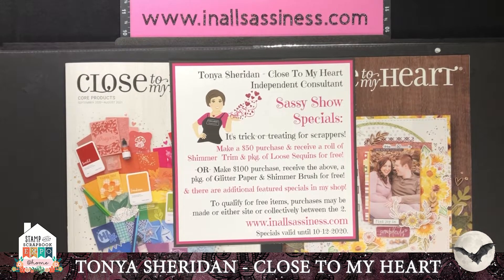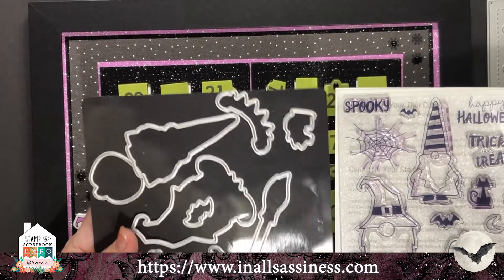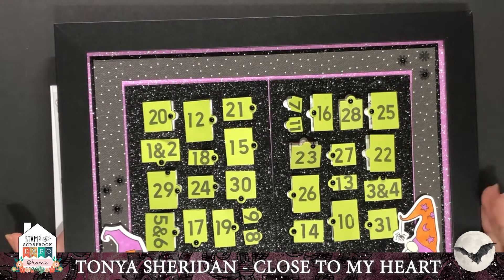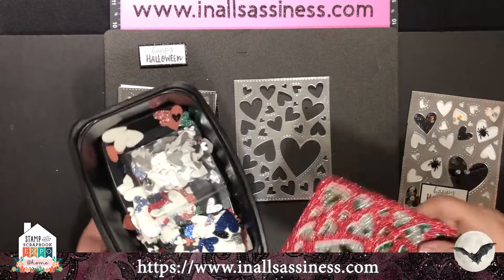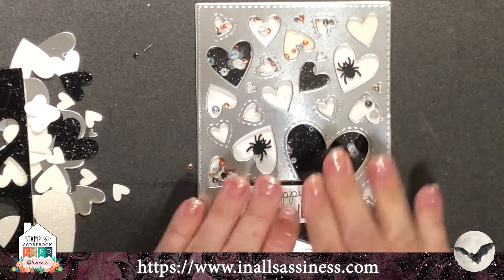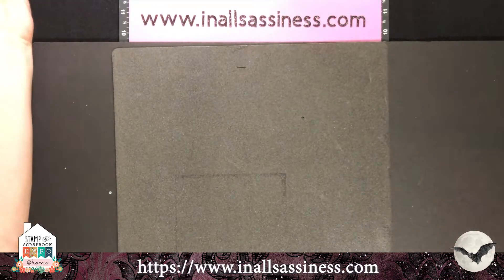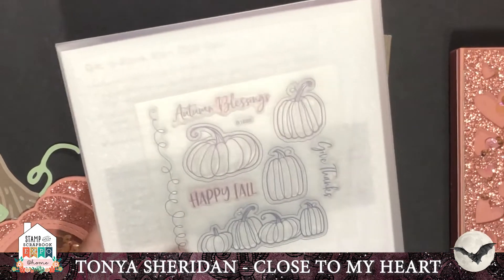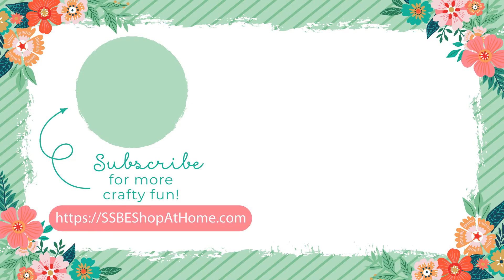Halloween Heart Background Card - Step by Step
Learn some fun new tricks and discover a few treats with CTMH's new Heart Background die.  Discover ways to incorporate this in your cards, layouts, gifts, and home decor.

𝐀𝐛𝐨𝐮𝐭 𝐒𝐭𝐚𝐦𝐩 & 𝐒𝐜𝐫𝐚𝐩𝐛𝐨𝐨𝐤 𝐄𝐱𝐩𝐨 @𝐡𝐨𝐦𝐞:
We bring you content from 100's of the top industry companies and our content is loaded with tons of inspiration, techniques, tips, and awesome deals.